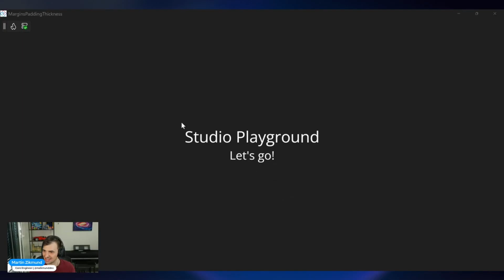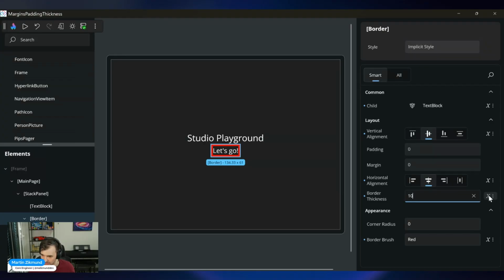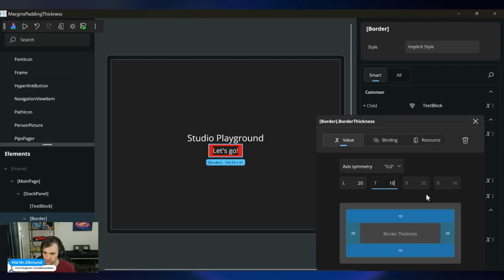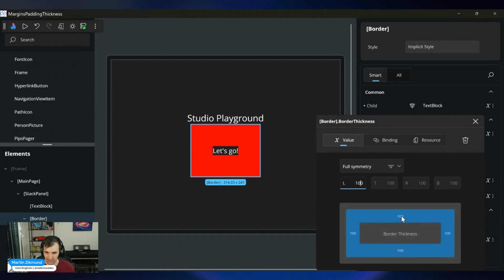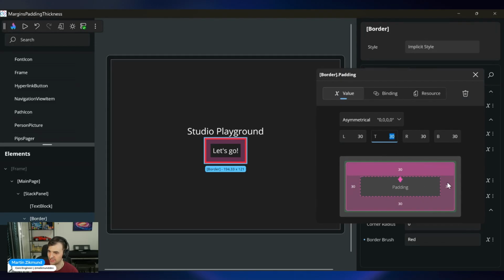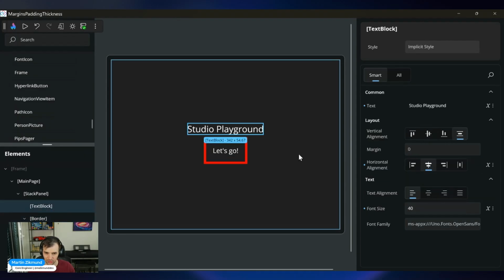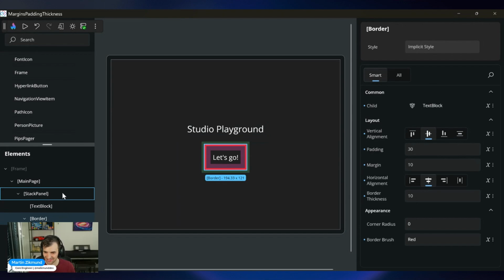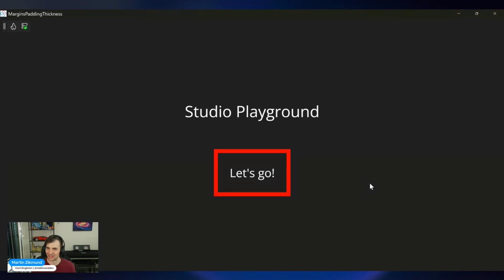Uno Platform Studio Thickness Editor | Uno Tech Bites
Learn how to use the Thickness Editor in Hot Design to visually adjust padding, margins, and borders without touching XAML code. Speed up your UI development workflow with this powerful visual editing tool.

Perfect for:
- Fine-tuning spacing and layouts
- Creating consistent padding across controls
- Adjusting margins visually
- Rapid UI prototyping

Part of the Uno Tech Bites series - quick tutorials on specific Uno Platform features.